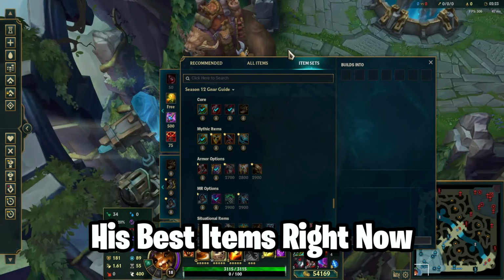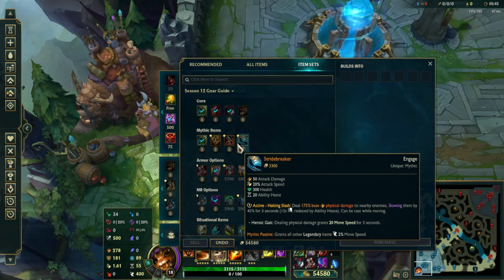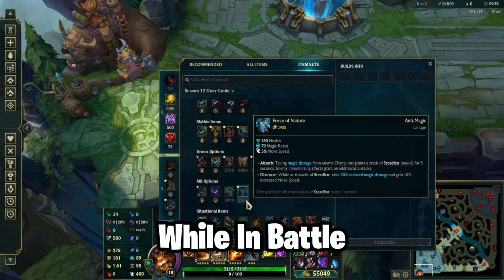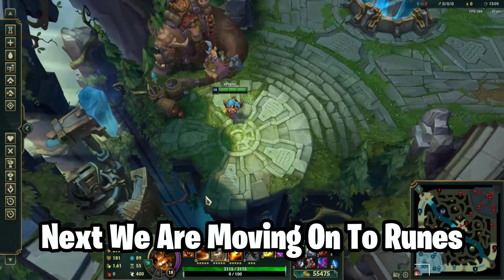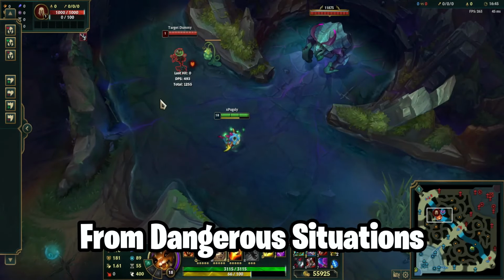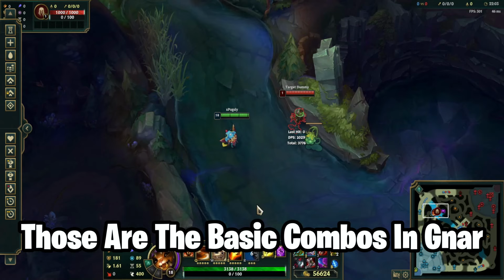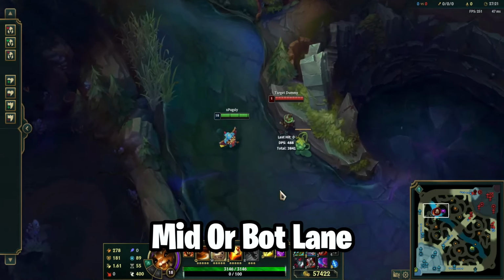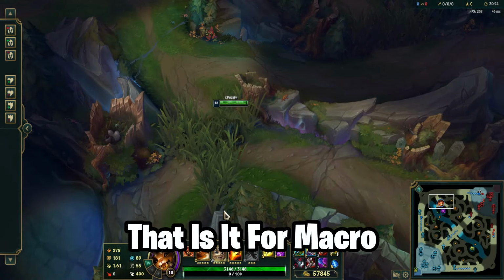ULTIMATE SEASON 12 GNAR GUIDE!!! Items, Runes, Abilities, Combos, & Macro Guide (League Of Legends)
0:00 Intro
0:33 Items Guide
6:40 Runes Guide
8:11 Abilities Guide
9:26 Combos Guide
10:30 Macro Guide For Gnar
14:16 Thanks For Watching!
14:50 Outro